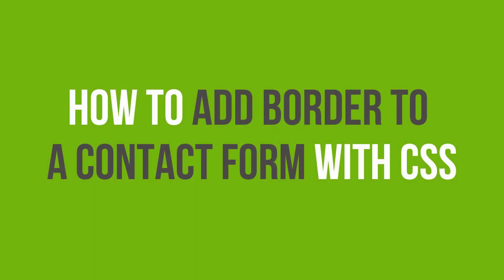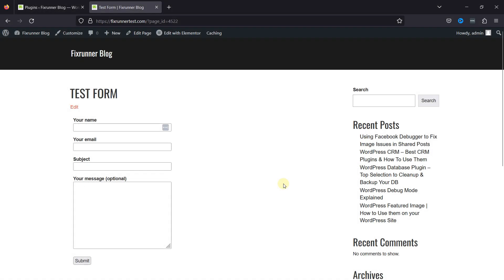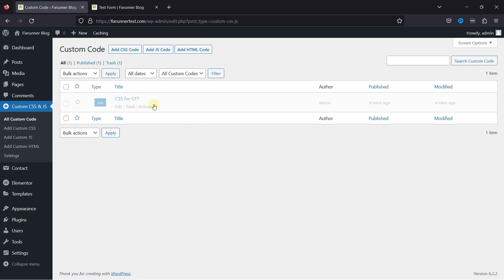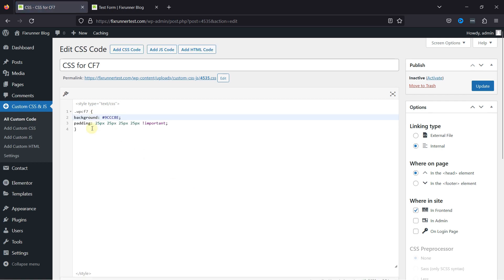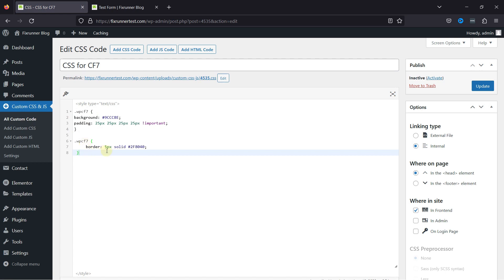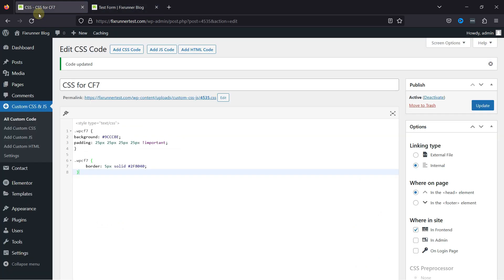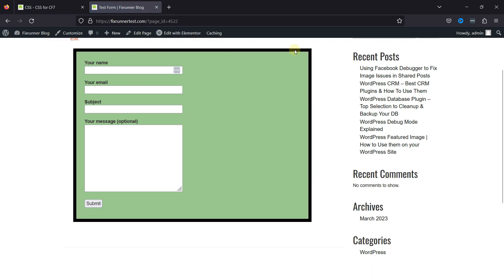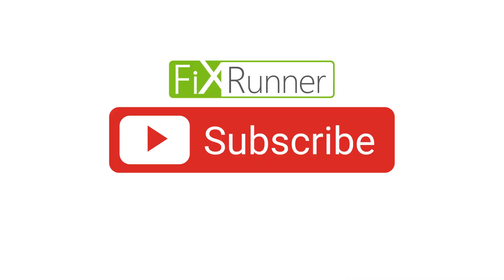How To Add Border In Contact Form 7 Using CSS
The quick and easy way to add border to a contact form with CSS. in this video i'll show you how to add the address field in your contact form using the contact form 7 plugin.

0:12 - Introduction.
0:15 - install and activate the contact form 7 plugin
0:54 - Add the CSS Code